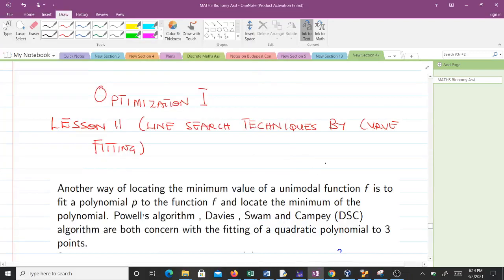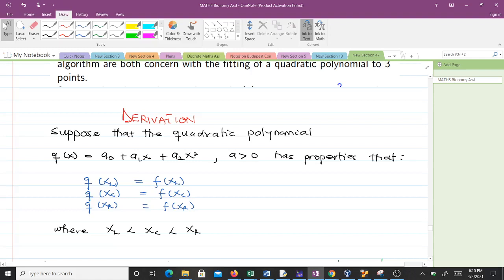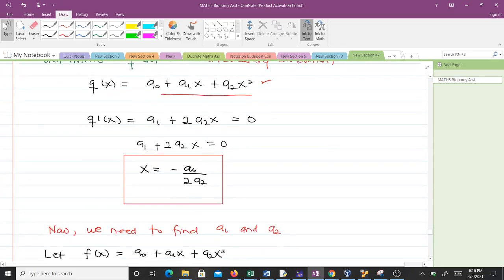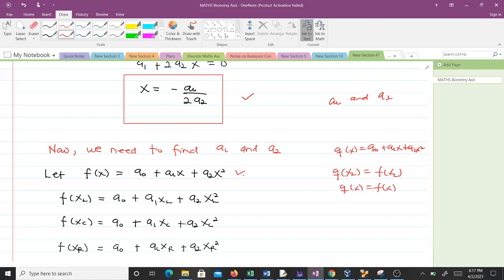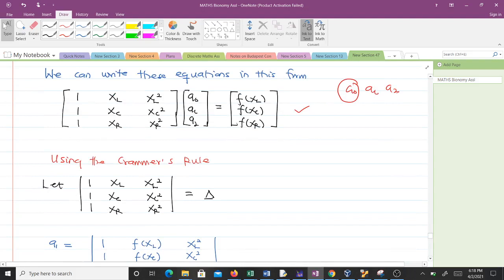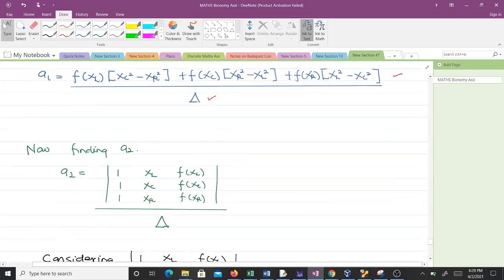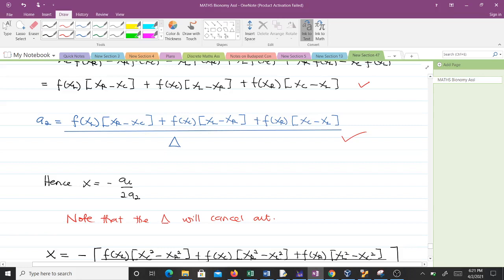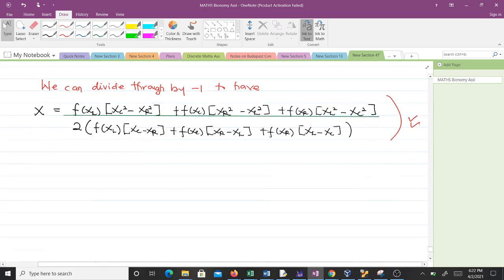Line Search Techniques by Curve Fitting (Lesson 11)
This video explains this concept and helps us derive the formula for doing that.